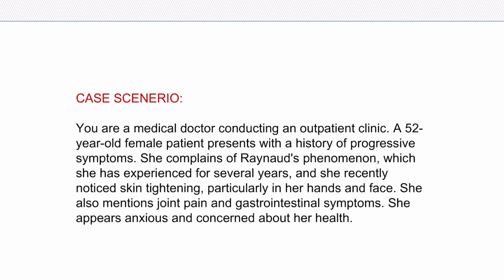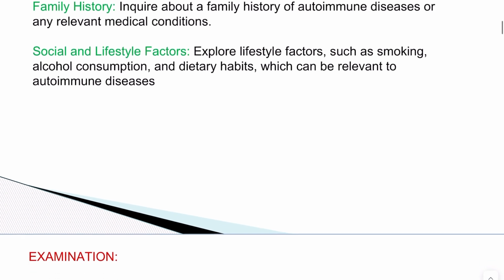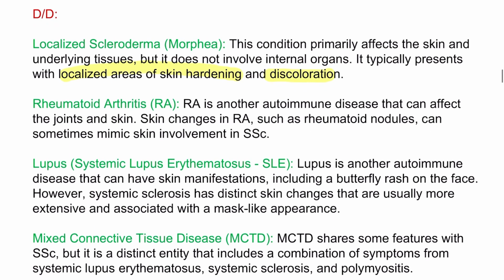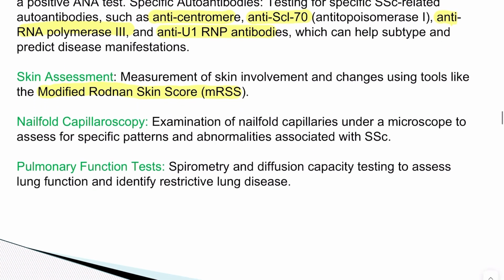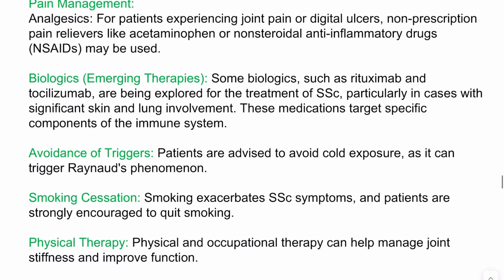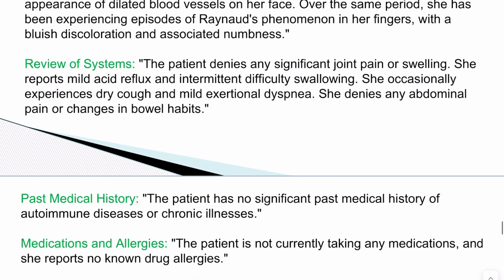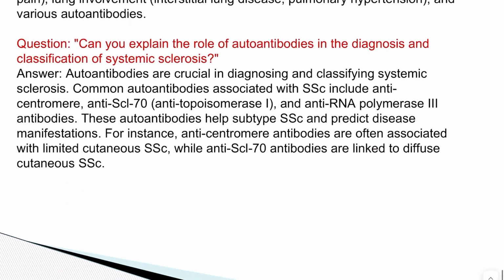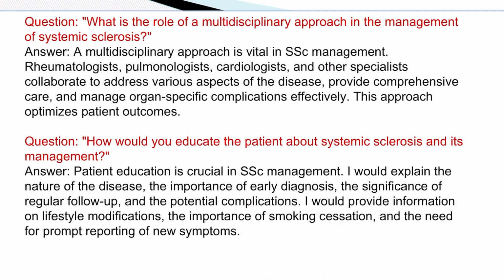MRCP PACES CONSULTATION STATION SYSTEMIC SCLEROSIS